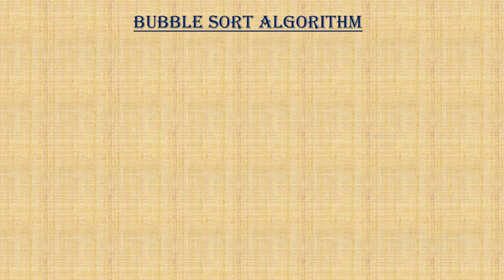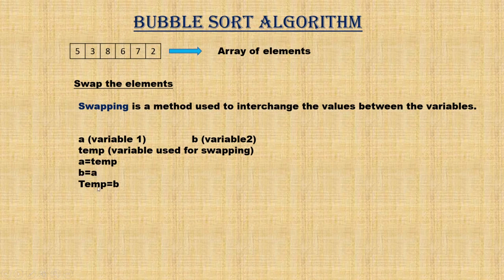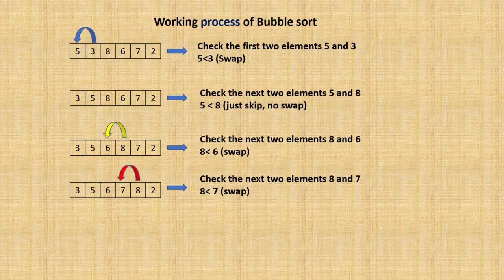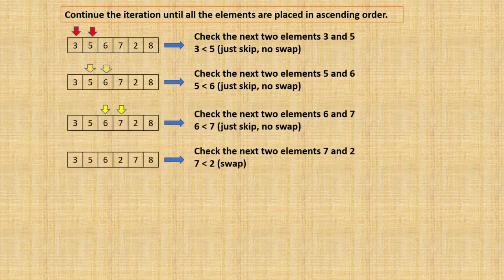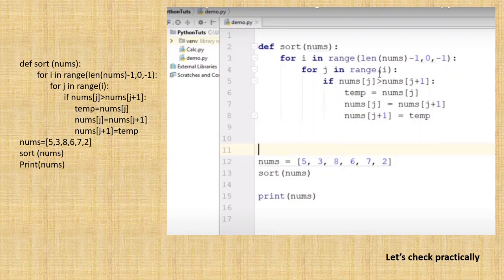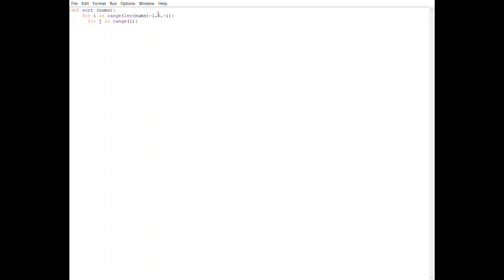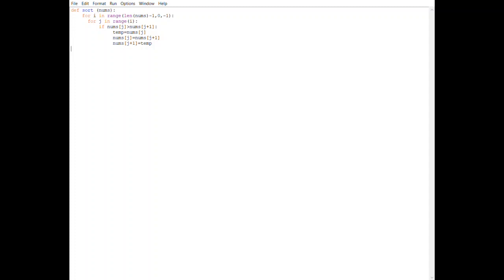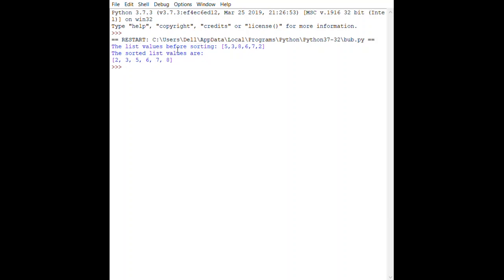Algorithmic Strategies Part IV